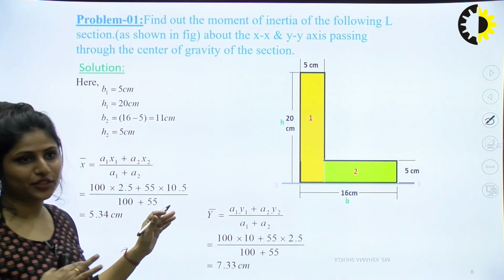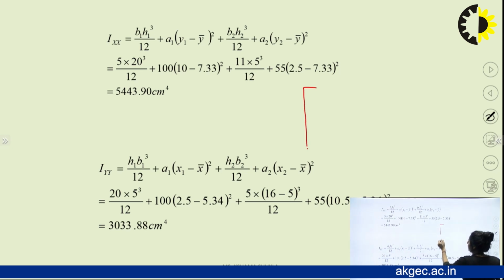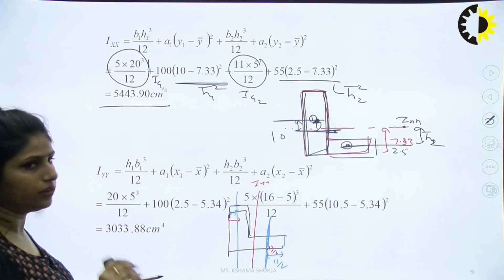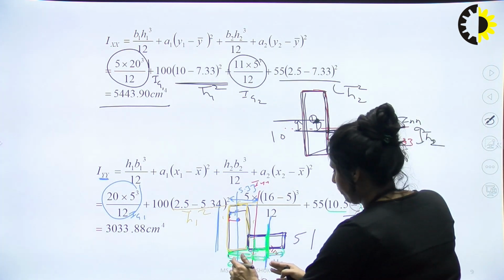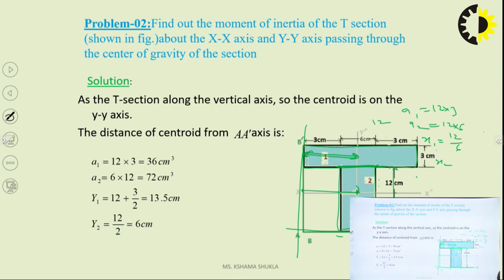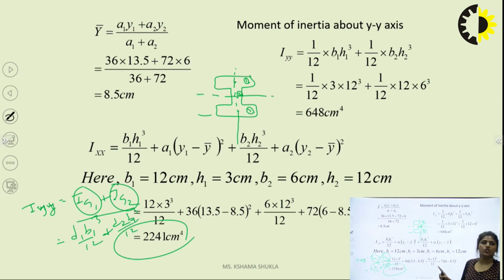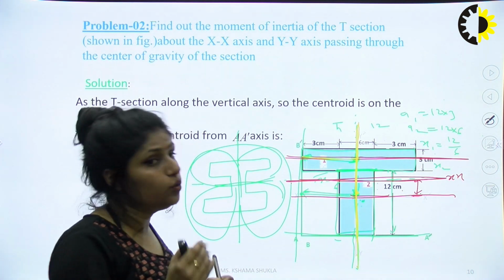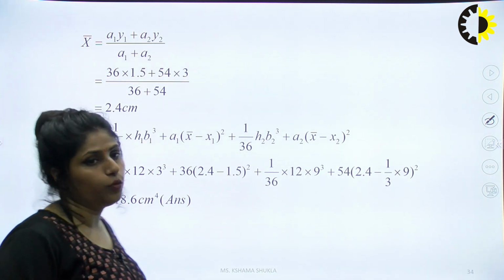''Centroid & MOI'' ENGINEERING MECHANICS Lecture 04 By Ms Kshama Shukla, AKGEC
We will discuss about the finding of centroid & MOI & its uses to check strength